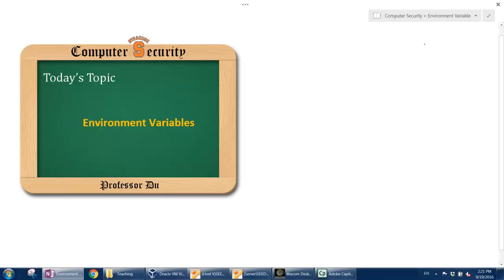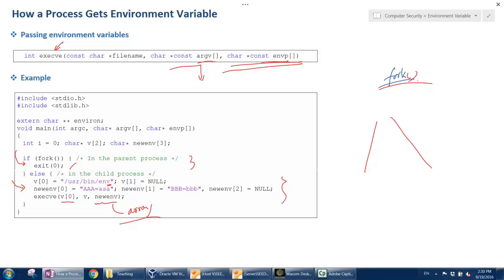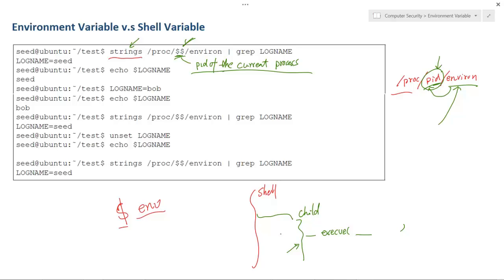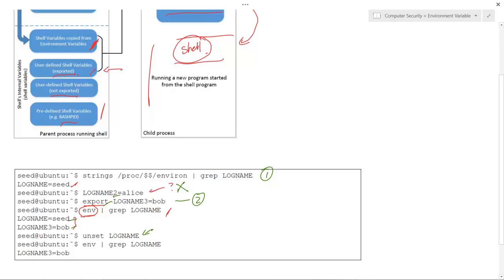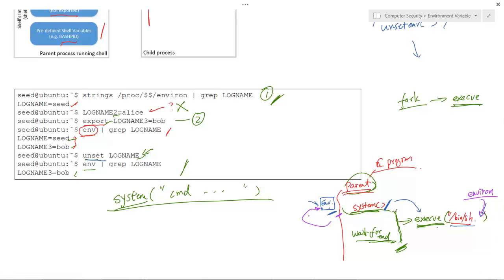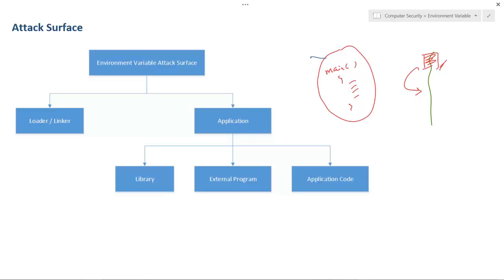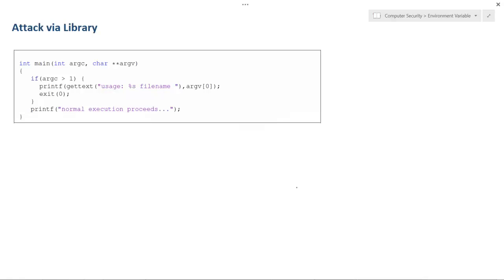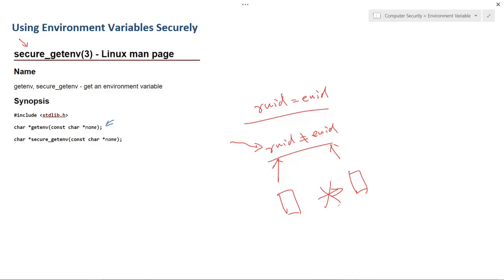Environment Variable and Security Lecture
This lecture covers how the environment variables and shell variables work, and how they would affect security. See Chapter 2 of my book for detailed explanation. To get a hands-on experience, you can work on the following lab exercise